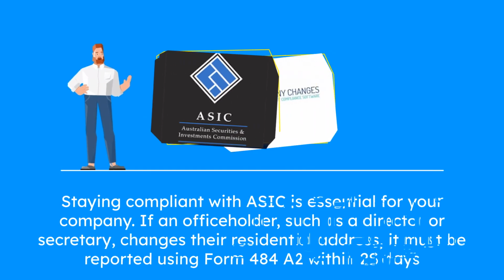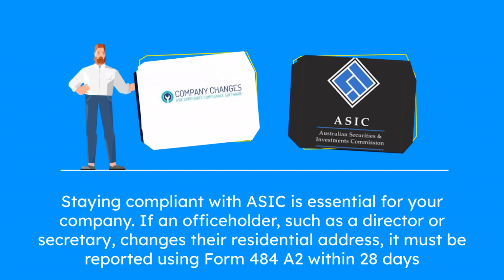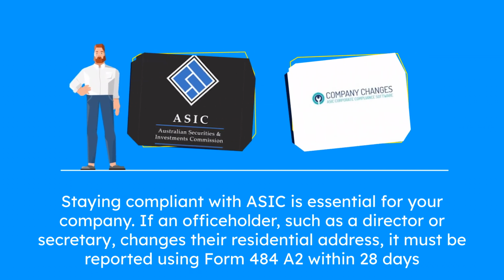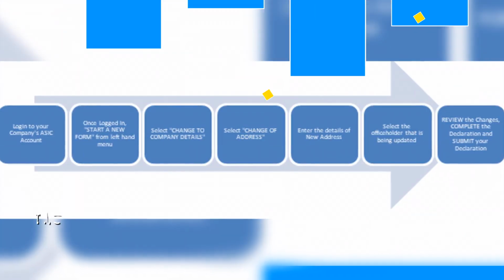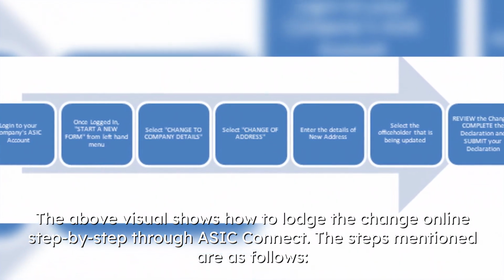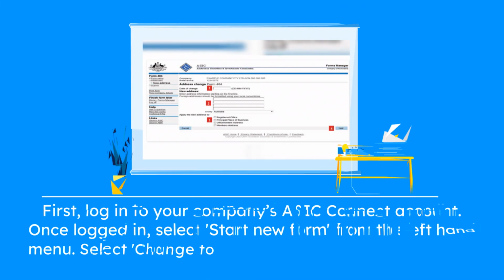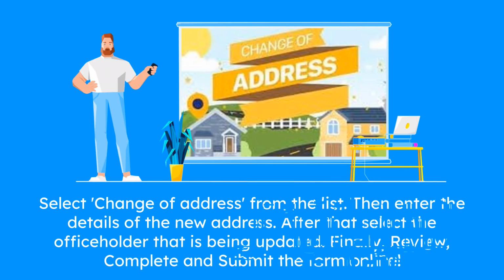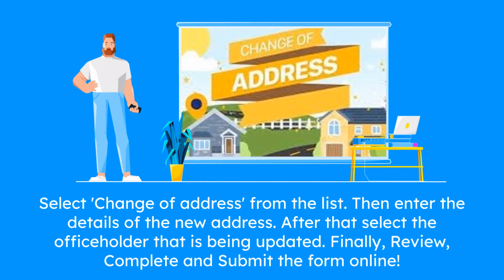Form 484 A2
🚀 Changing an Officeholder’s Residential Address – ASIC Form 484 A2 📄

In this video, we guide you through the essential steps to report an officeholder's change of address using ASIC Form 484 A2. Staying compliant is crucial for your company, and we’ll show you how to do it quickly and easily!

🔍 What You'll Learn:

Importance of updating residential addresses with ASIC
Step-by-step online submission process through ASIC Connect
Deadline details and potential penalties for late submissions